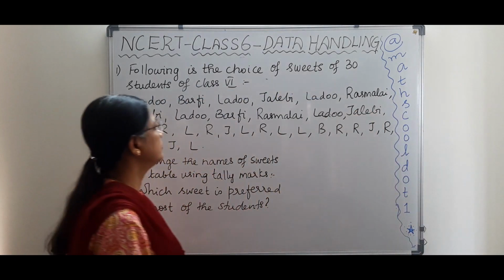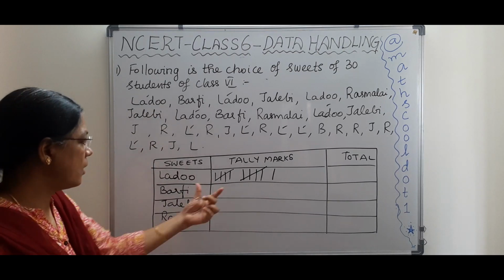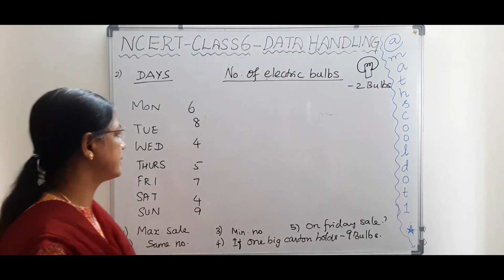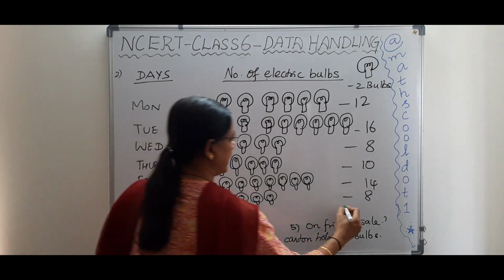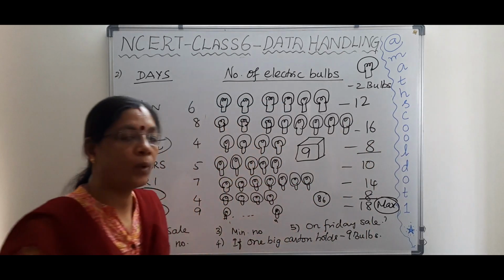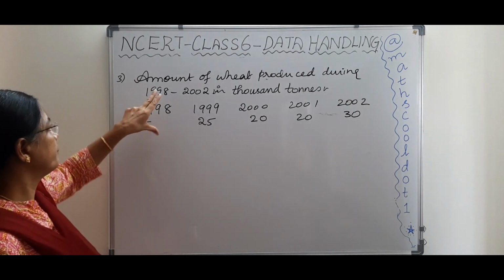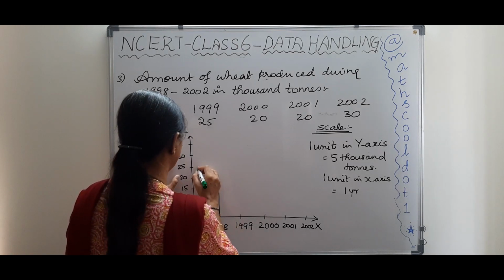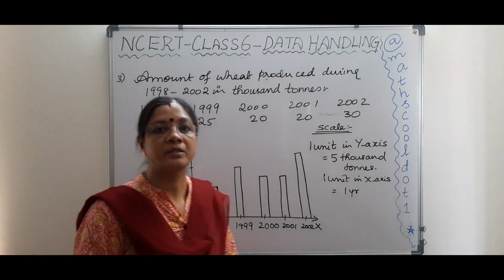CLASS 6 NCERT MATHS CHAPTER 9 - DATA HANDLING - PART 3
PROBLEMS BASED ON TALLY MARKS, PICTOGRAPH AND BAR GRAPH...